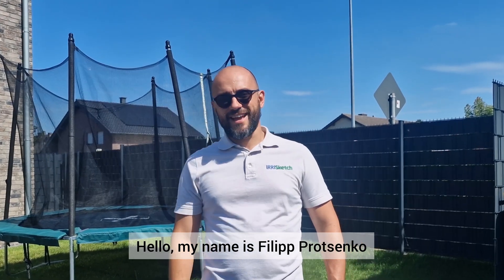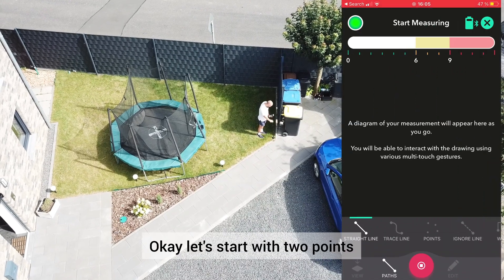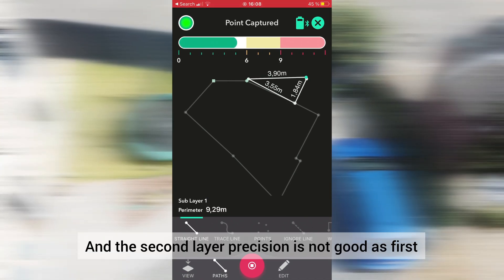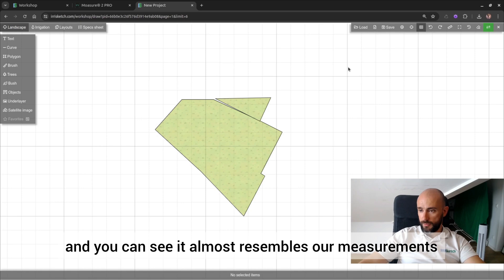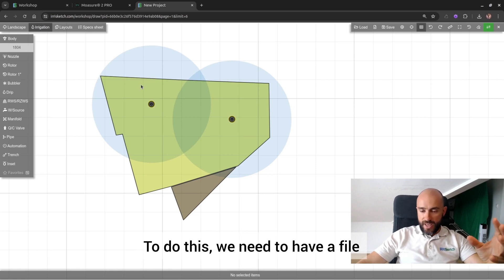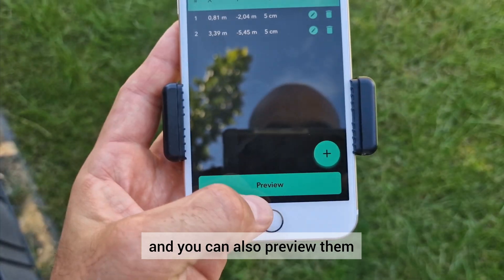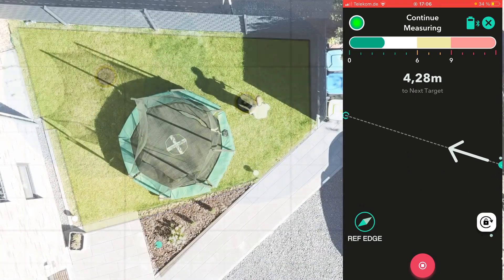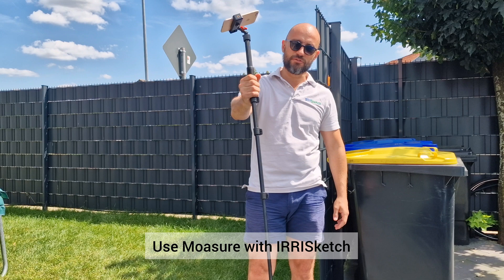2 PRO with IRRISketch works nice together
This video is a quick overview of how you can utilize the newest Moasure 2 PRO smart measuring tool with IRRISketch design software.